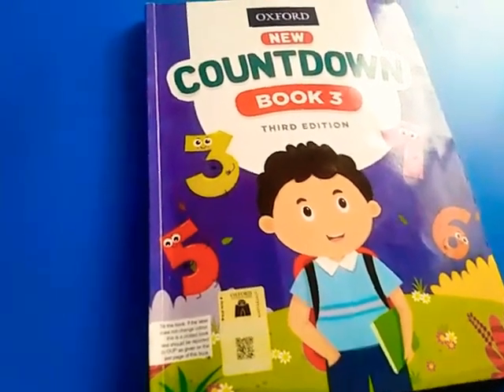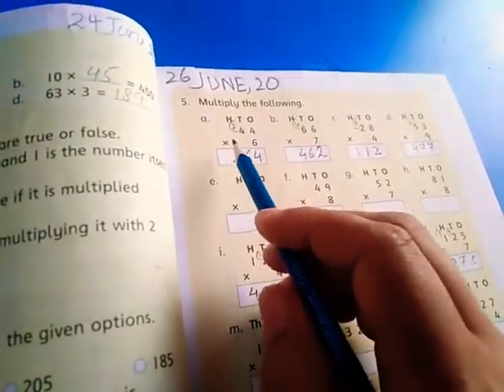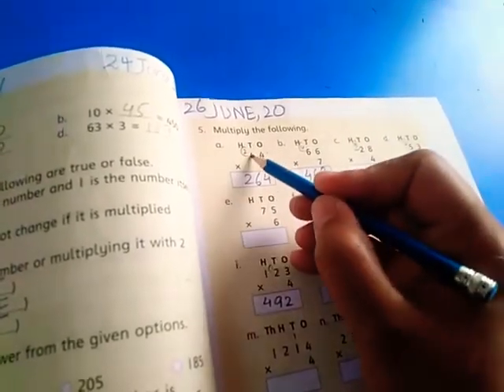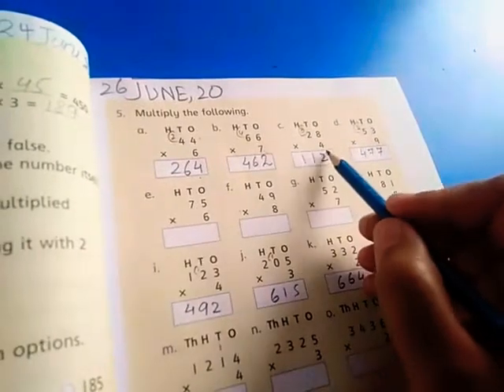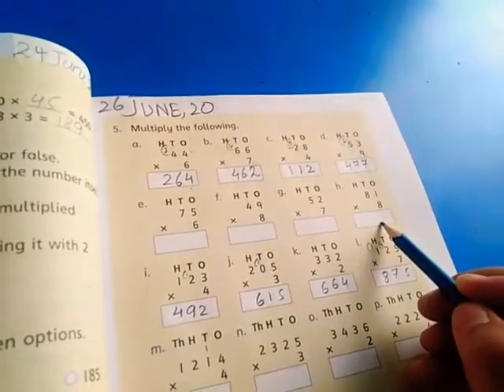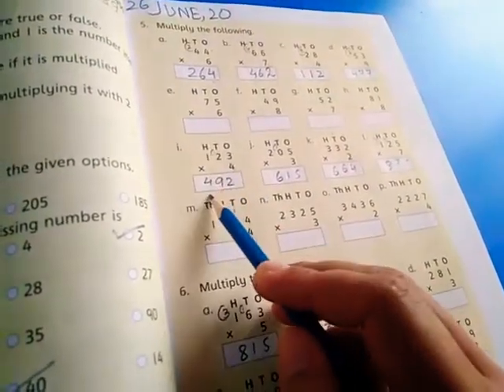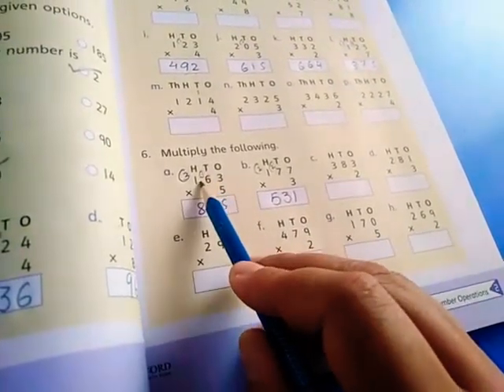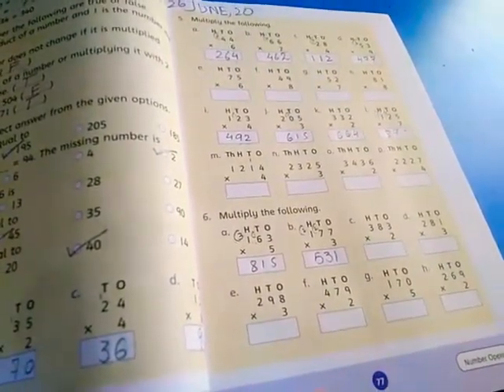Math Grade 3 page 77 by Raana Jamshed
Video from Saleha Adnan